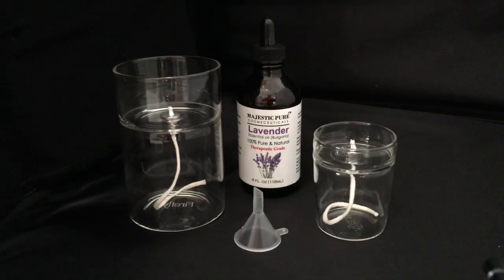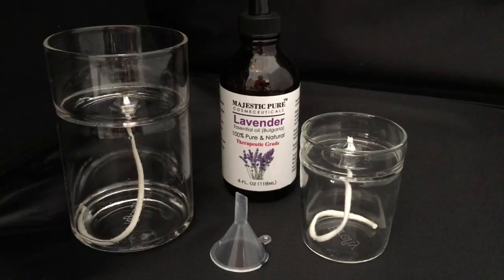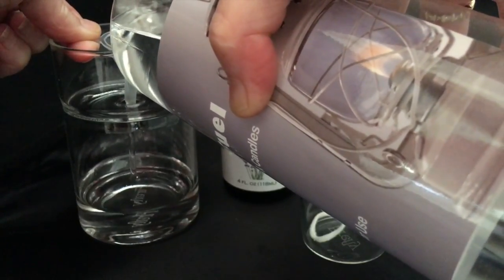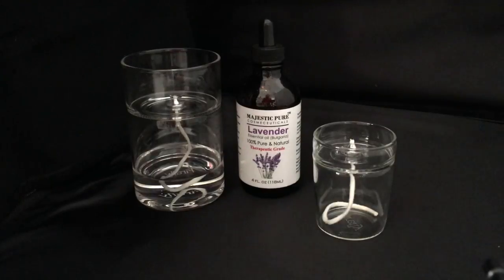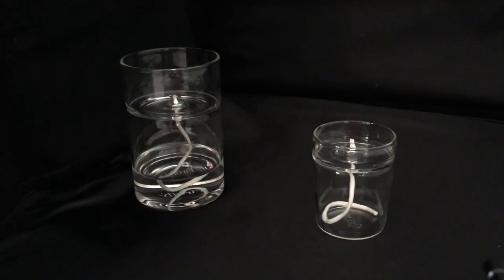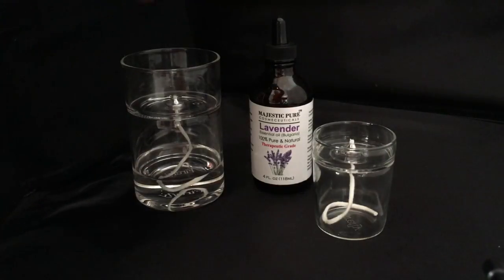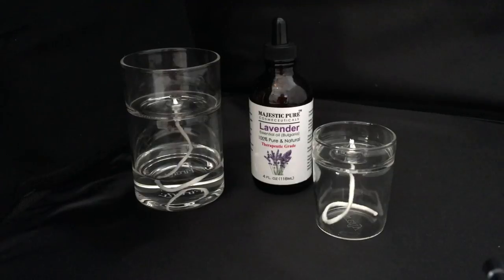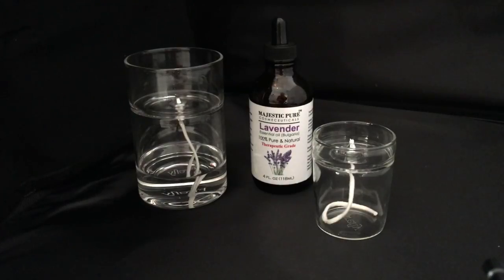Firefly Refillable Glass Aromatherapy Candles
This video was developed to show the proper use of our Zen and Zen Petite Refillable Aromatherapy Candles.

Fill the candle with a quality lamp oil such as Firefly CLEAN, Paraffin or Safe & Green.  I’m using Firefly CLEAN Lamp Oil for this demonstration.

The Zen holds about 8 oz. of fuel and the Zen Petite 2 oz.  Burn times vary based on the fuel you use.  Firefly Paraffin Lamp Oil will burn approximately 6 hours per ounce and Firefly CLEAN significantly longer.

Slightly elevate the funnel which is included with the candle above the opening to ensure proper fuel flow. Resting the funnel in the hole will cause the funnel to overflow.  Not nice!

If you do spill fuel on the Aroma Deck, simply take a tissue and wipe clean.

Insert the wick and adjust to 1/16” or less above the wick holder. Any higher, will cause the fuel to burn incompletely causing soot and smoke.  Let the fuel thoroughly soak the wick before lighting; otherwise you will burn the wick and not the fuel.

NEVER add essential oil to the Aroma Deck while the candle is lit.

Add a small amount of essential oil or home fragrance to the Aroma Deck; 3 drops should be enough.

Once your wick is thoroughly saturated with fuel, light.

If you see smoke and soot, your wick is too high. Blow it out.  Let cool and then readjust to 1/16” or less above the wick holder.
In several minutes, the aluminum wick holder will warm and begin to “throw” the scent.

To change scents, blow out the flame and wait until the aluminum wick holder is cool to the touch.

 Take a damp paper towel and wipe off the aroma deck.  Let dry.  If the aroma deck is sticky, simply use a little fuel and wipe.  Let dry.

When your wick stops performing the way it did when it was new, that would be the time to trim it.  Simply, twist and push up.  Trim the scorched area and then readjust the wick being sure to untwist it. Remember, the wick is the highway for your fuel.